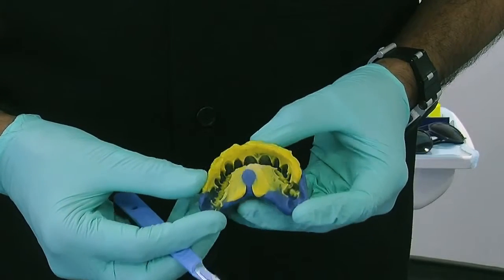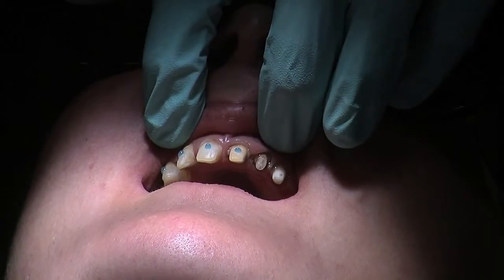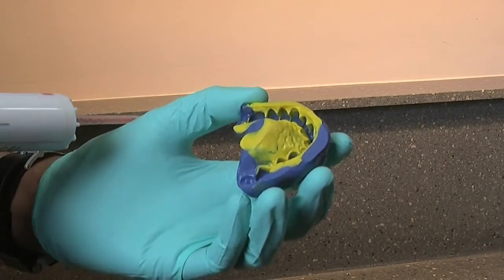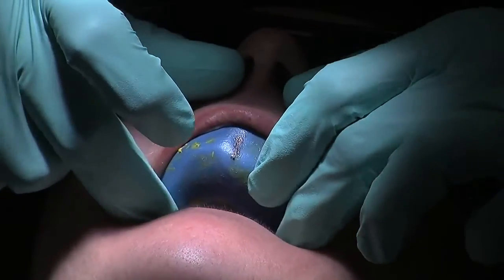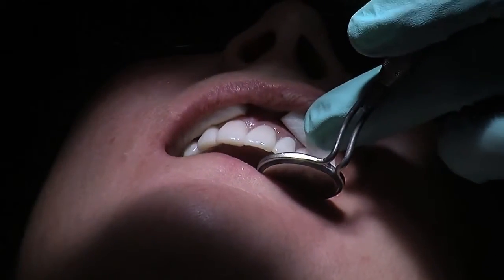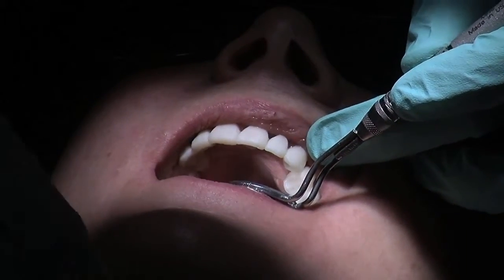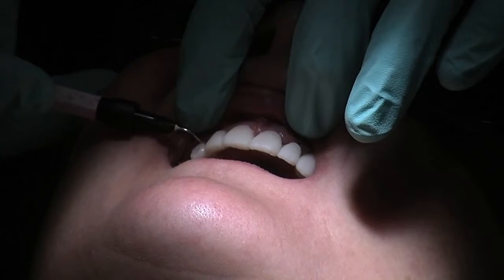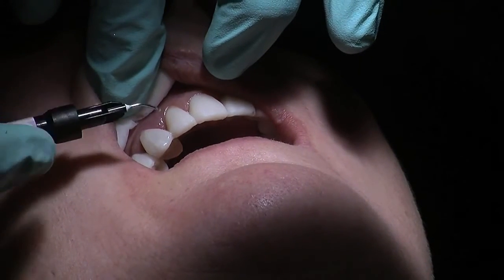Smile make over with Dr Parmar Episode 9 trial smile creation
We El Radwan Company For Medical & Trading professional in sector Dental Material & Equipment's since 1995 and we are Exclusive Agent DMG, VDW, tg